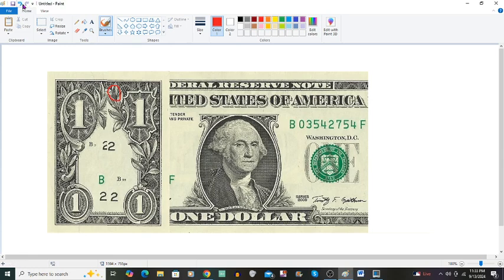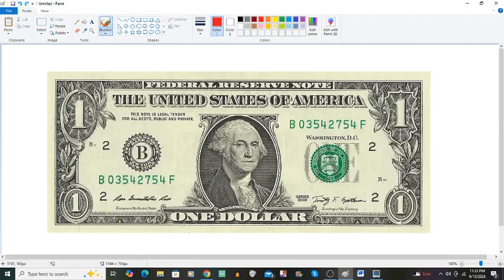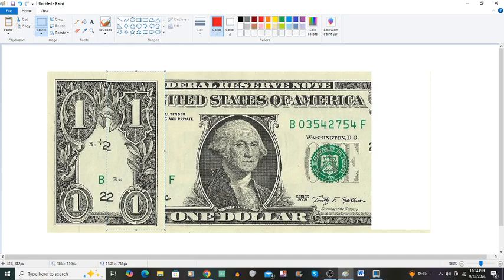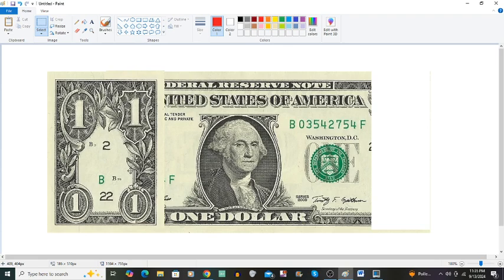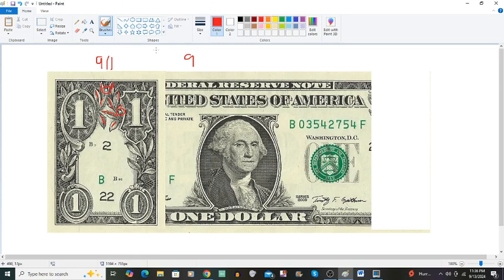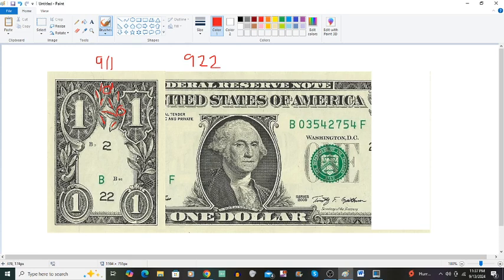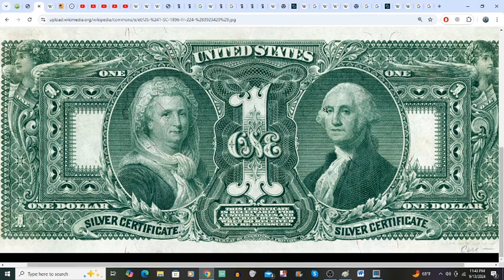9 22 DOLLAR BILL DECODE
9 22 DOLLAR BILL DECODE